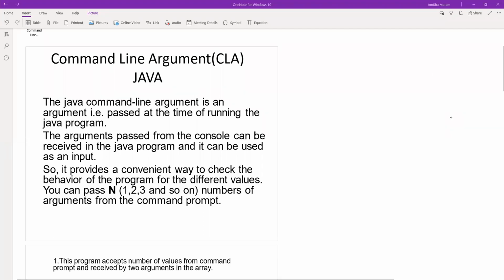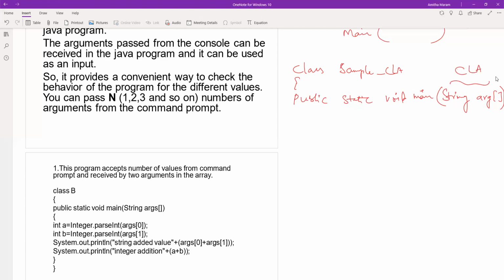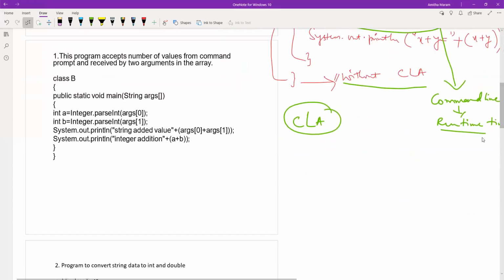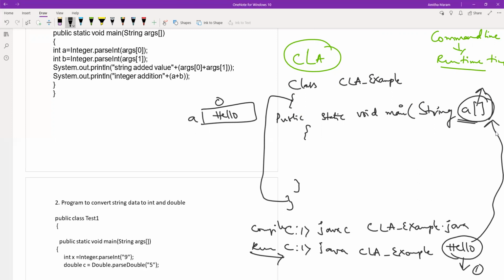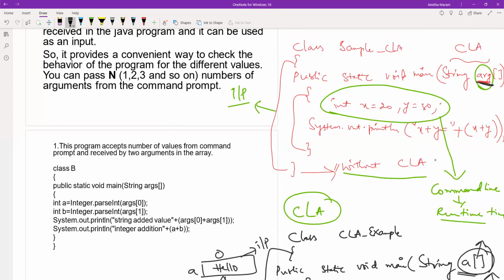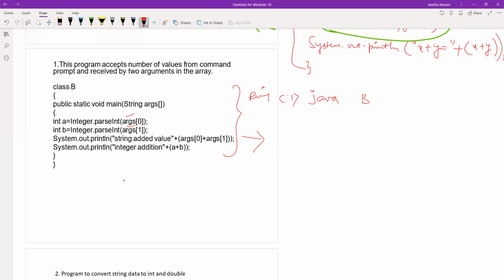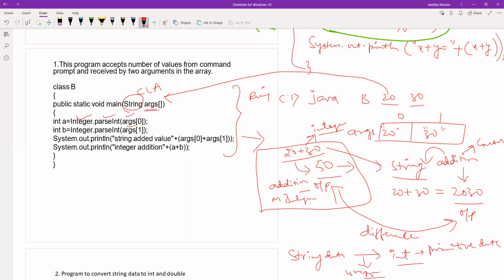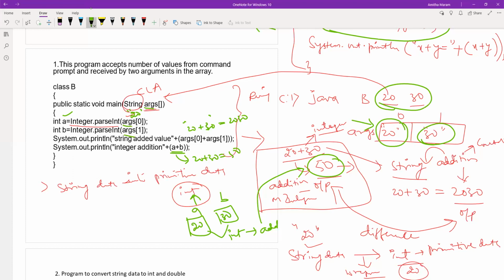Command line Arguments (JAVA)